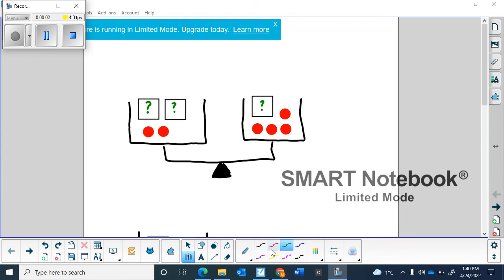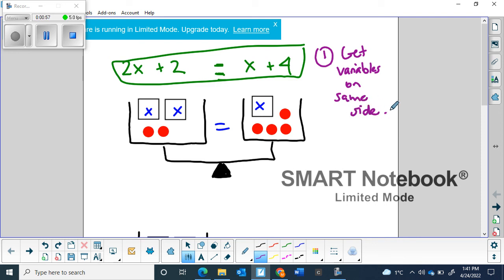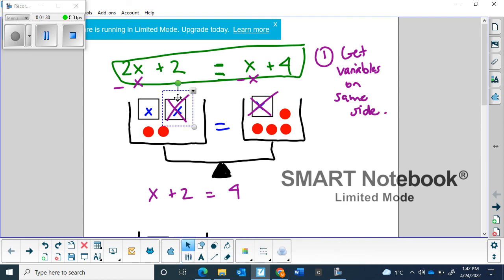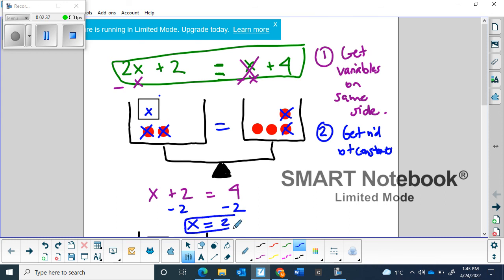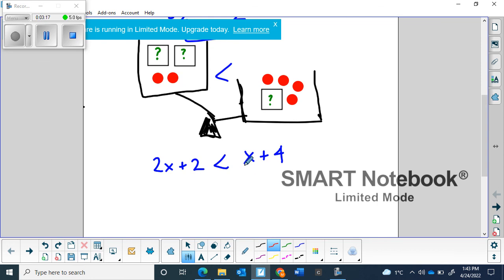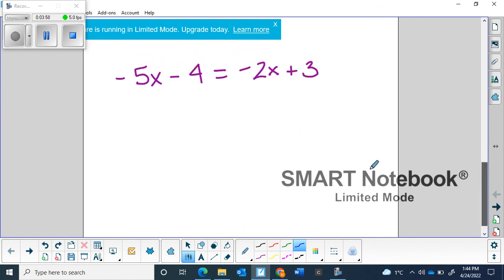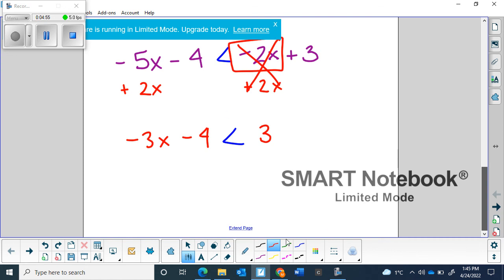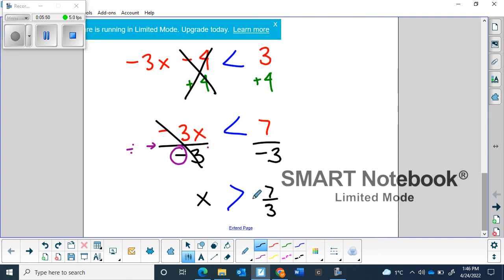Solving Multi Step Inequalities